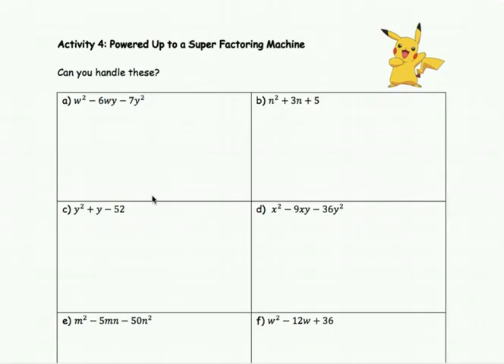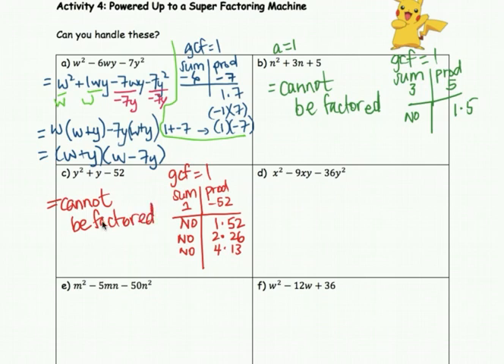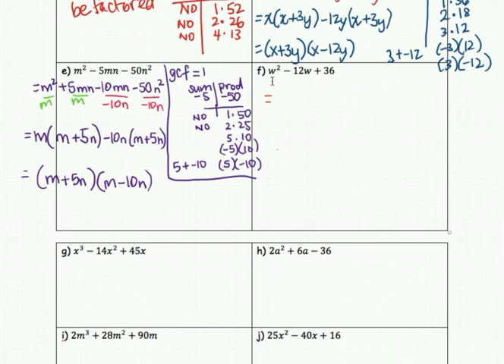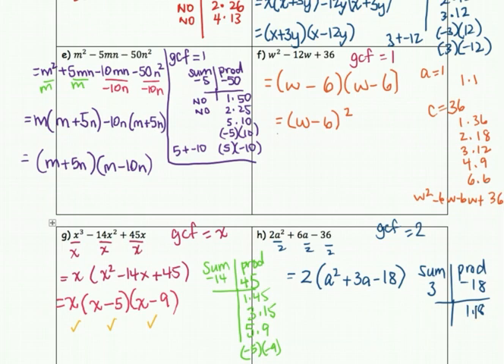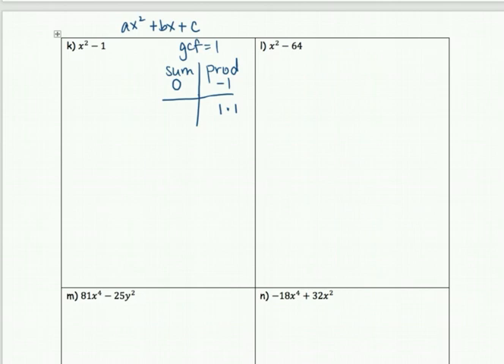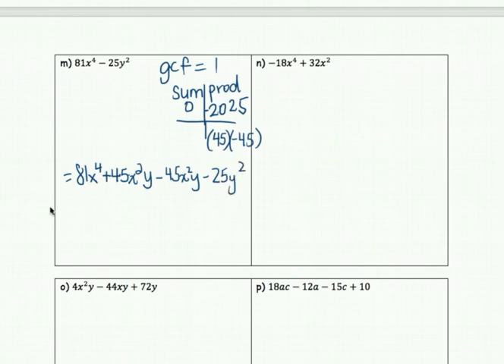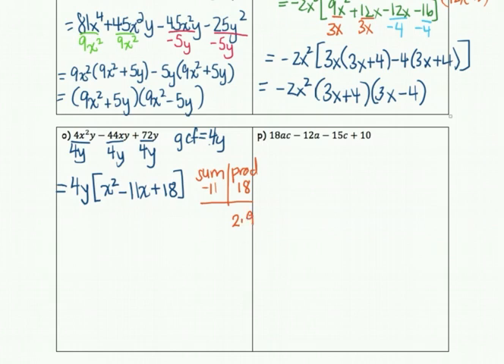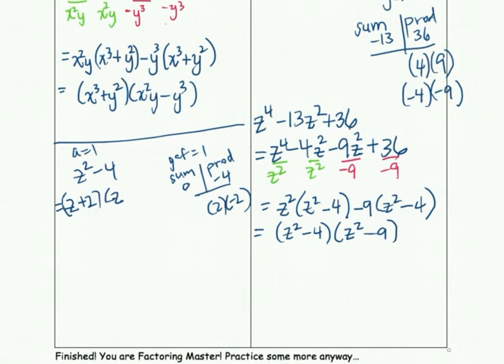Factoring Day2 Practice Q Video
Video on the practice questions for the lesson.